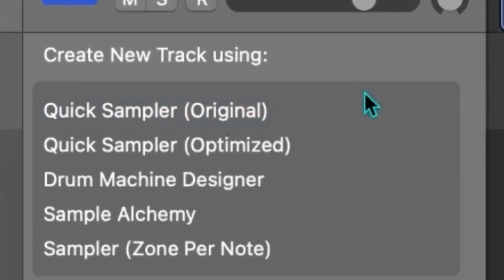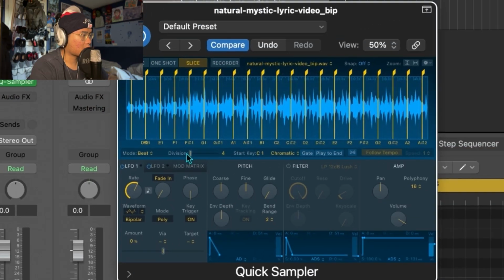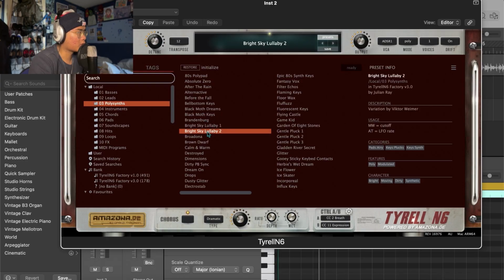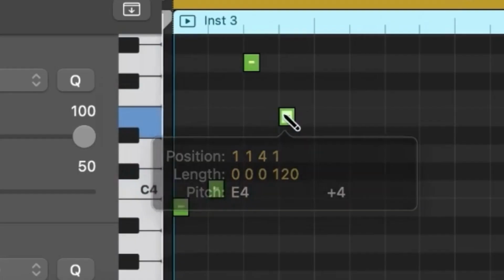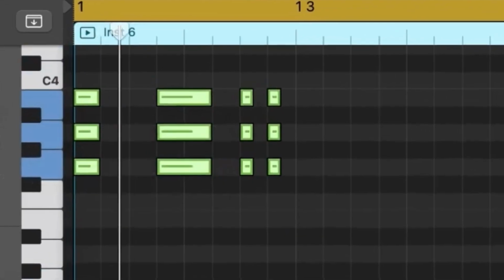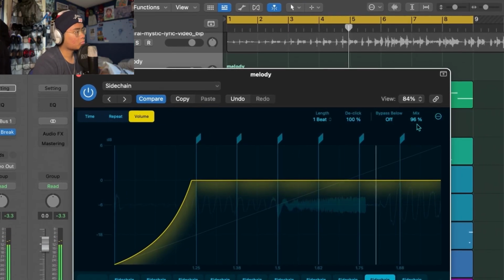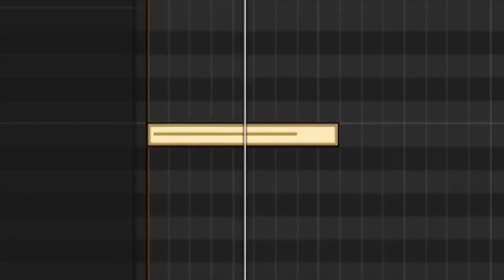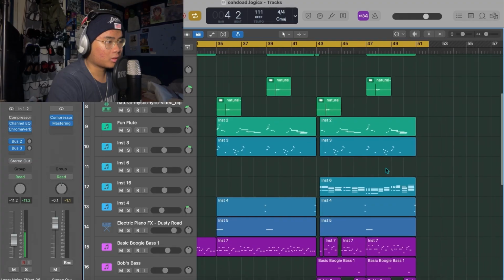I Flipped a Bob Marley Song...